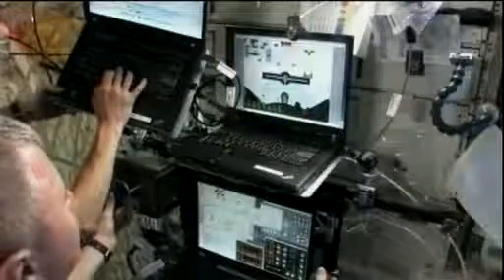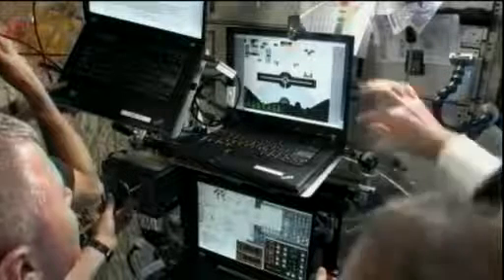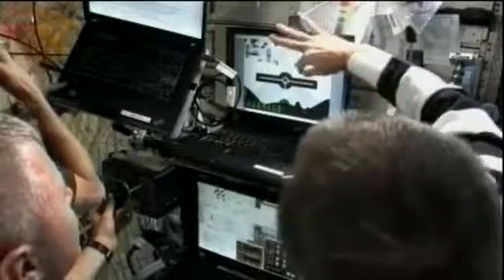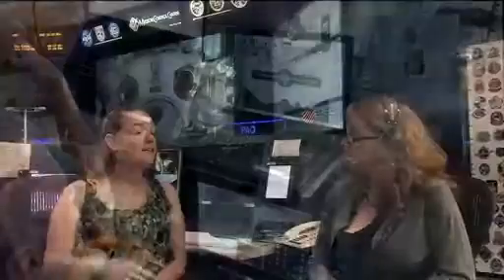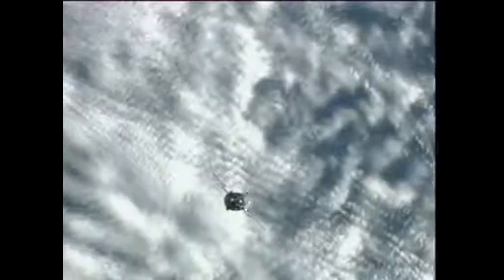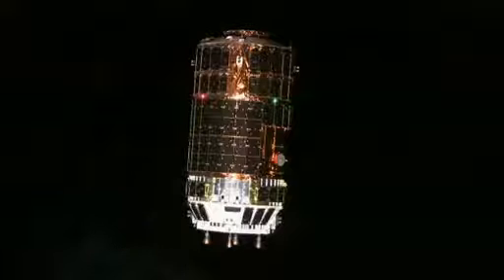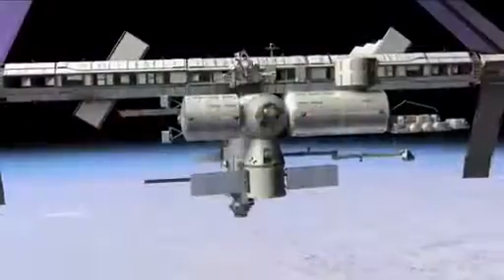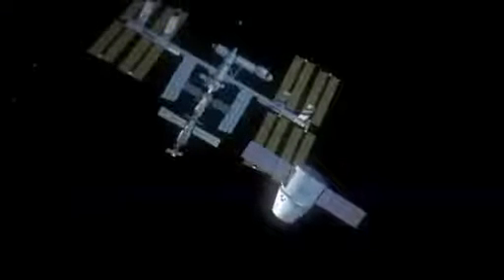ISS Update SpaceX 2 Lead Visiting Vehicle Officer Dorrie Tomayko